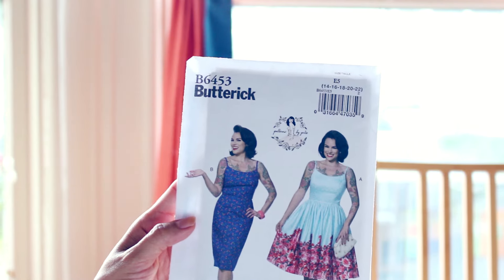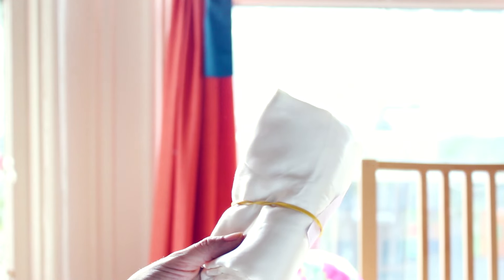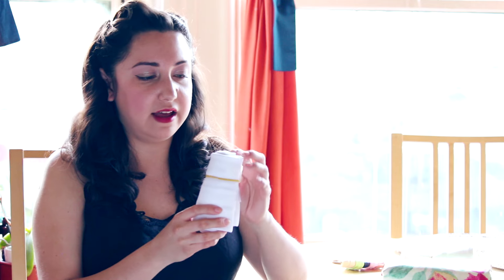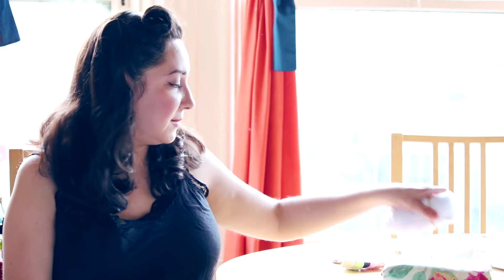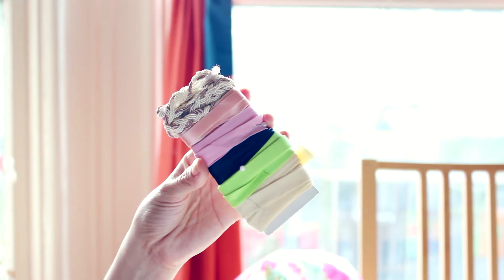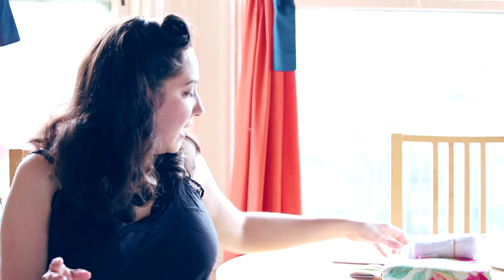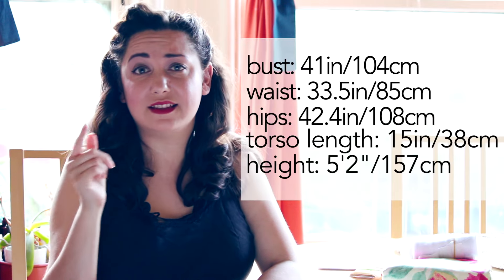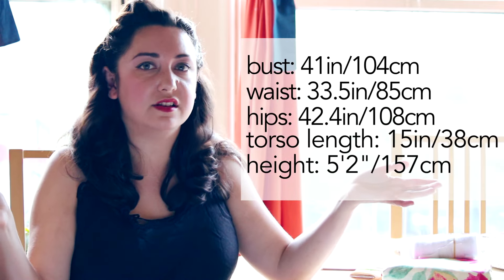Gertie B6453 Sundress Sew Along, Intro! | Vintage on Tap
Introduction to the Gertie B6453 Sew Along! This video series will discuss Gertie's notes, week by week, including doing a full bust adjustment!

In this video I discuss my fabric choice, my set up materials, and my measurements. I fit into the range for a full bust adjustment, so if you're having issues with that, this video is for you!

✨Follow Me on All The Places (And All the Stuff!)✨